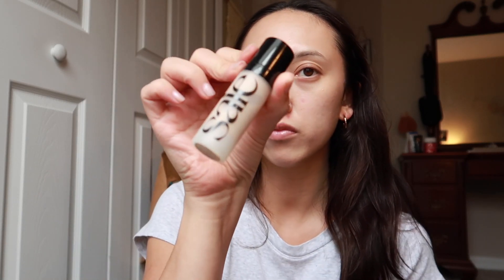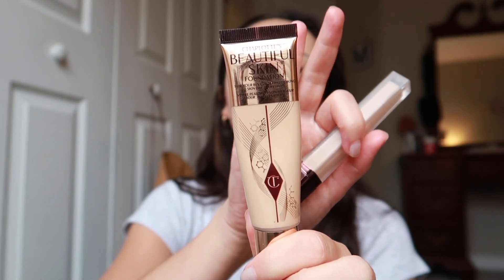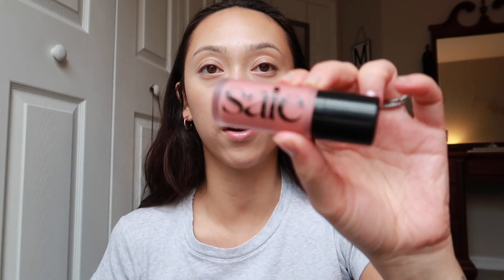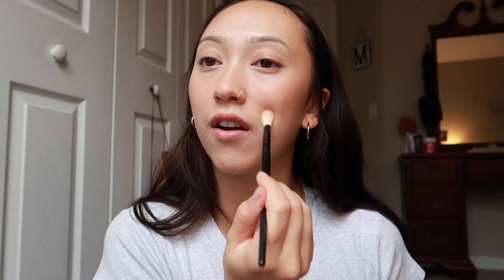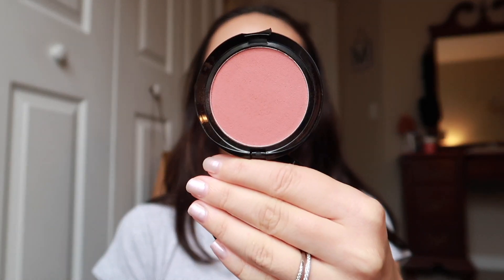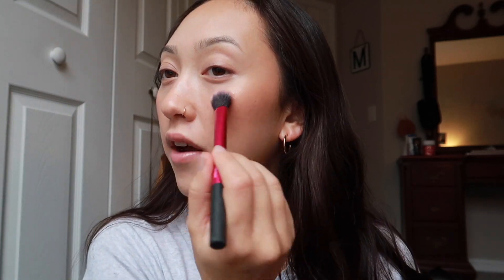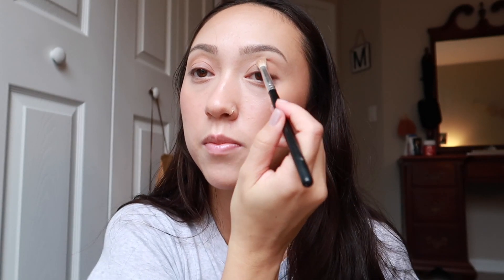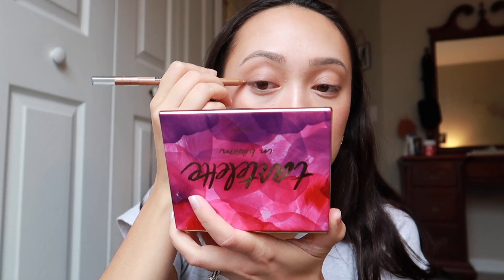GLOWY EVERYDAY MAKEUP